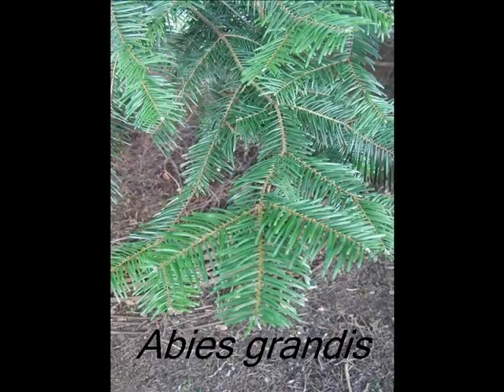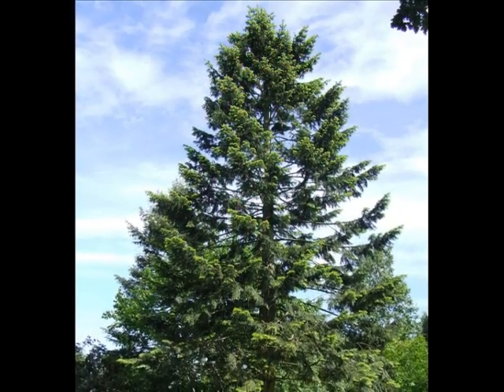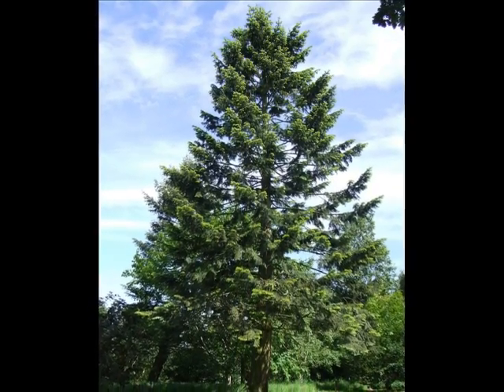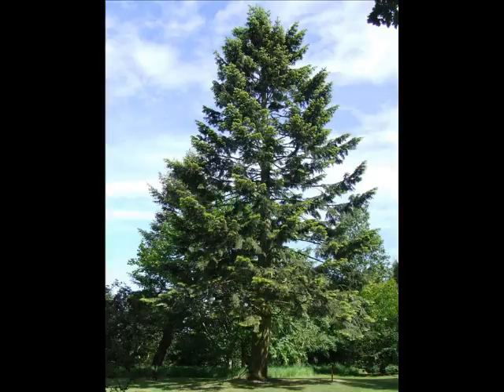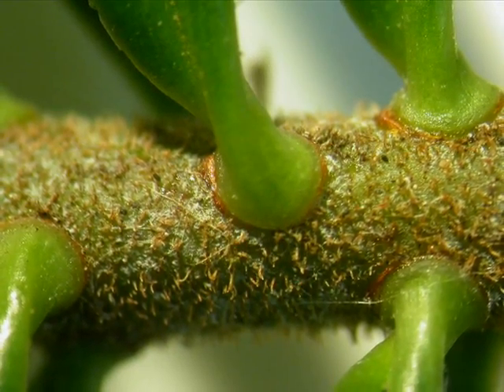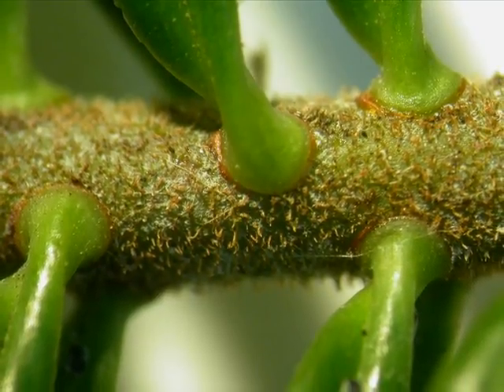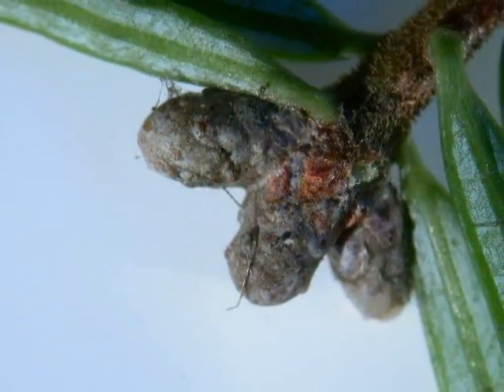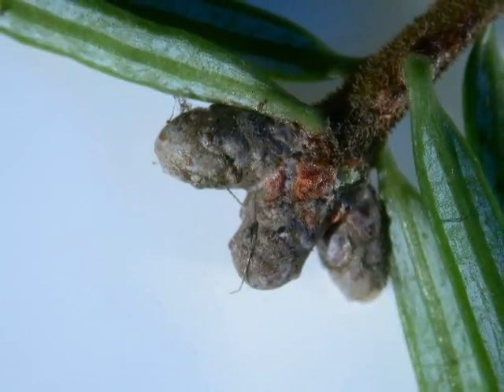Abies grandis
This short video is a teaching aid to help you learn the named coniferous tree or shrub